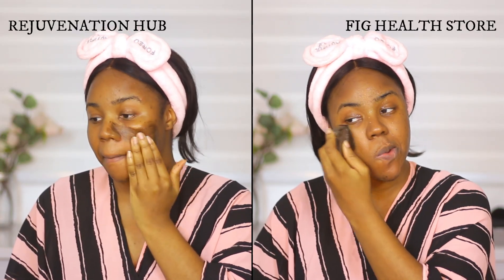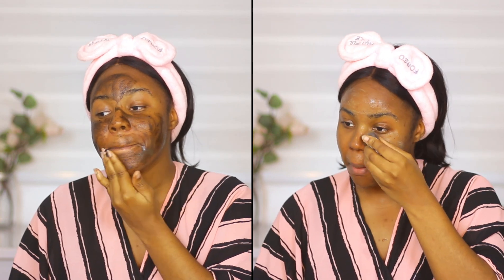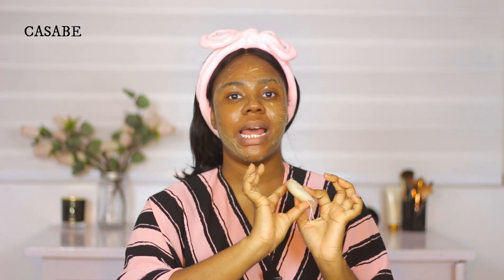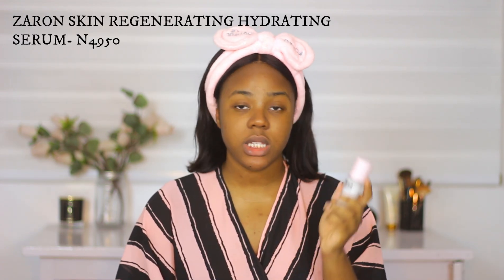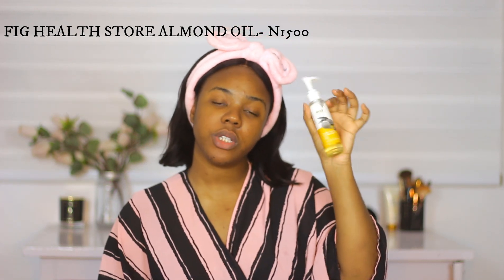MY UNDER 10,000 NAIRA ($25) SKINCARE ROUTINE FOR CLEAR SKIN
PRODUCTS USED:
Face wash:

TRS Rose Water

Palm Kernel Oil